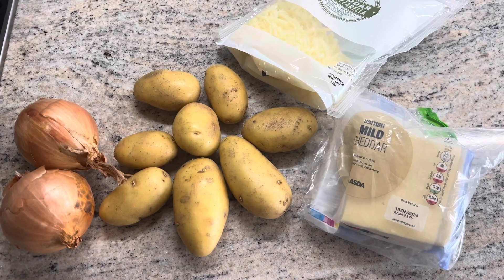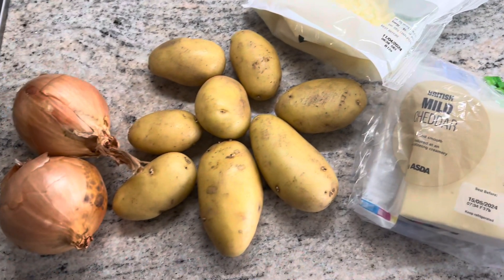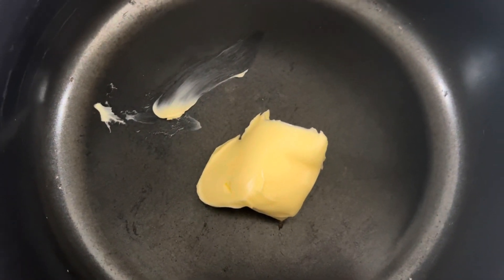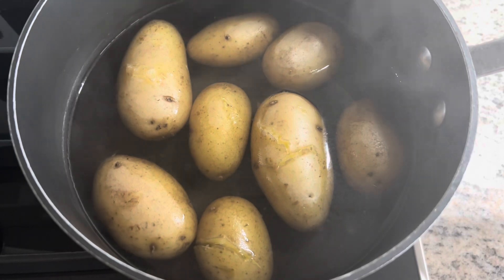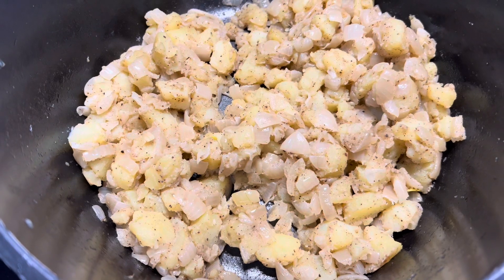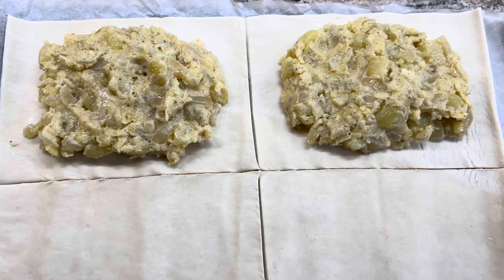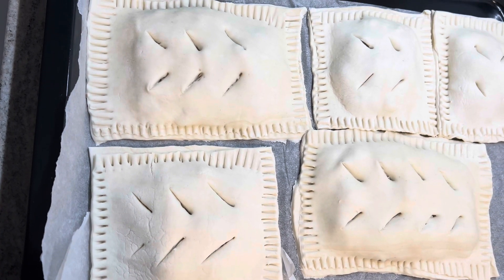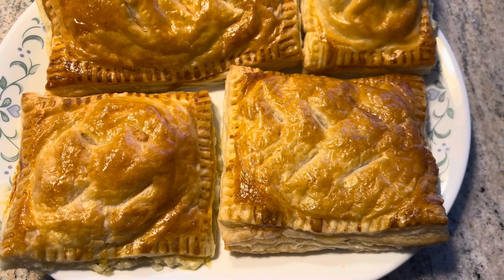GREGG’S CHEESE AND ONION PASTIES RECIPE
An easy step by step recipe showing you how to make copy cat Gregg’s cheese and onion pasties! Rubina x